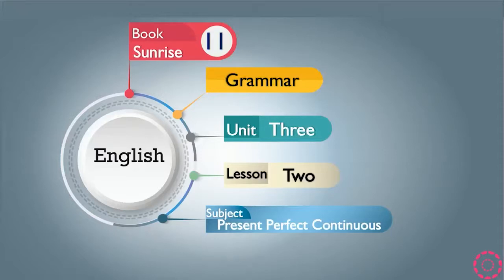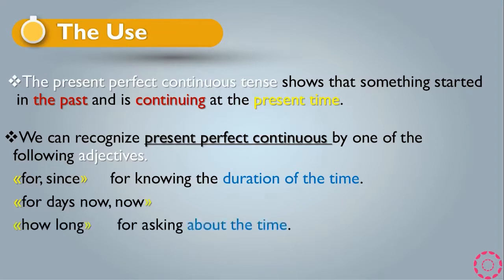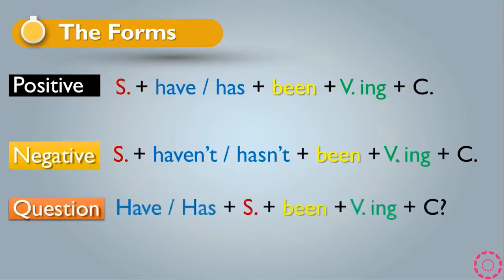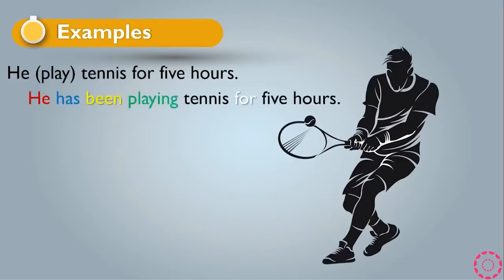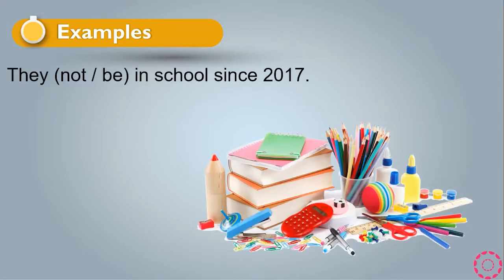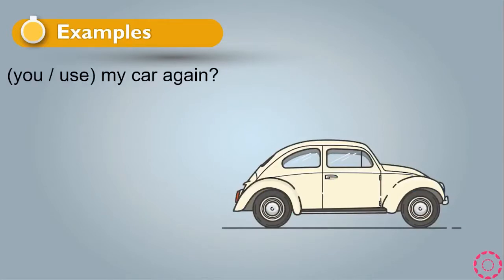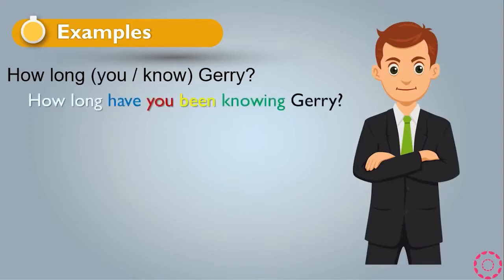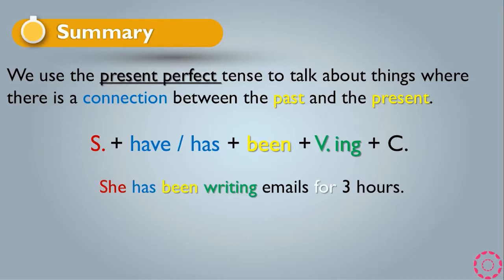پۆلى 11 ئينگليزى present perfect continuous